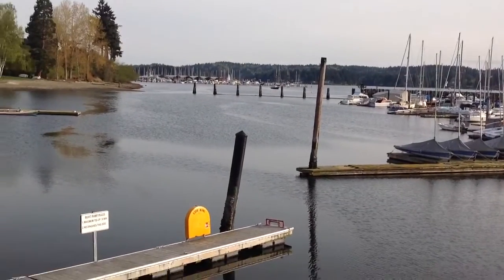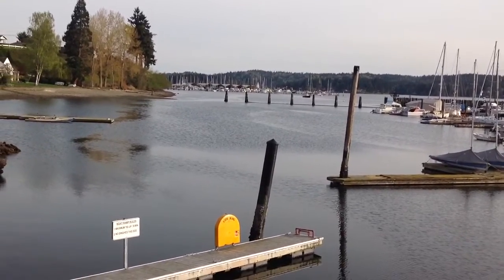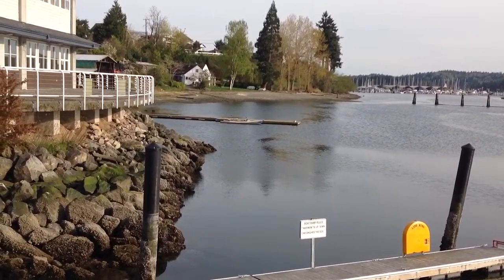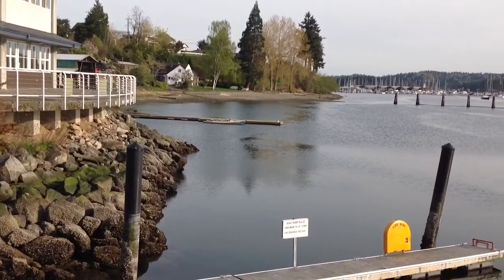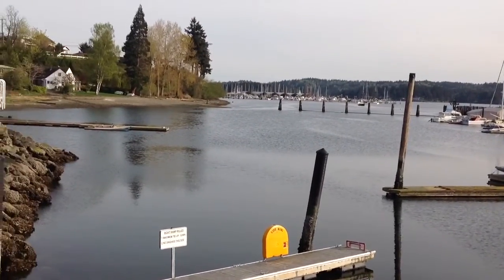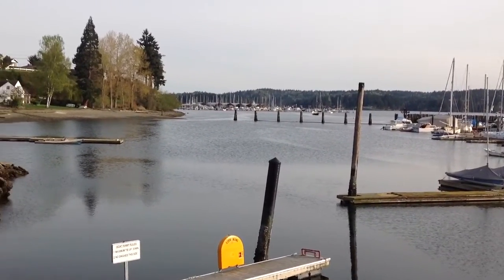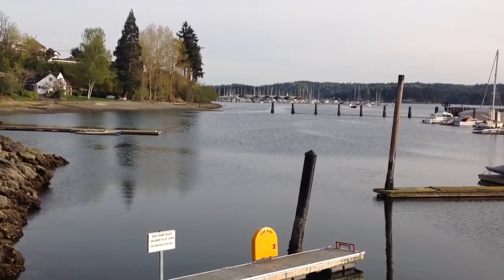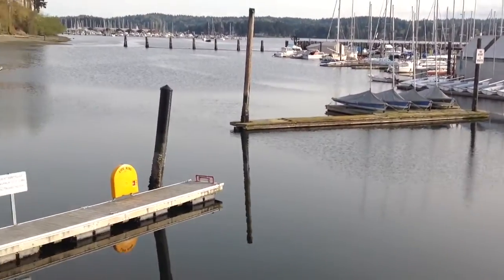Poulsbo Sailing Site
Possible site in Poulsbo - 1st video.